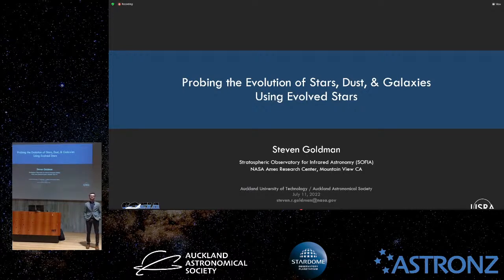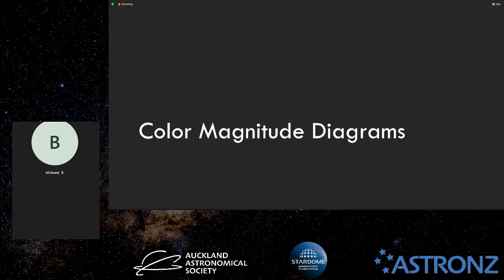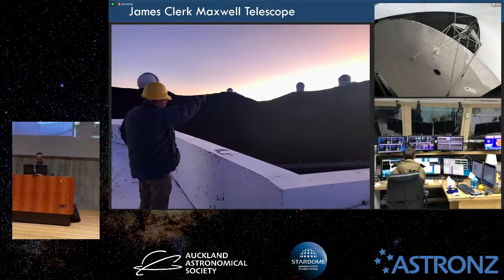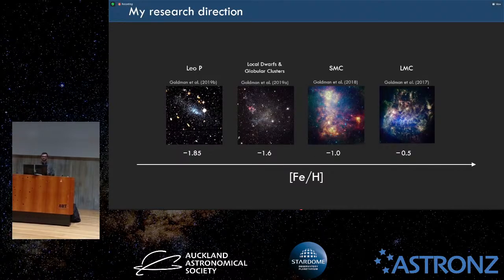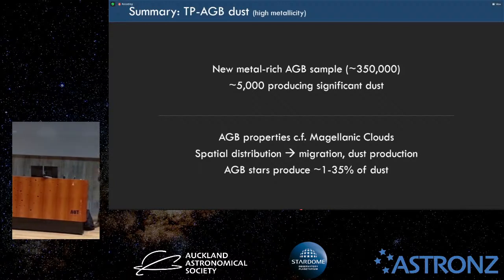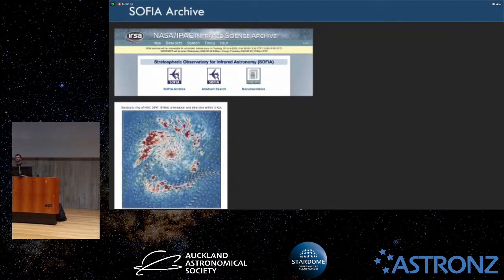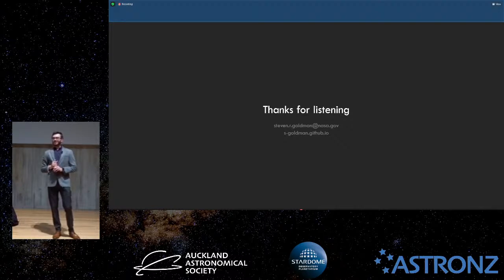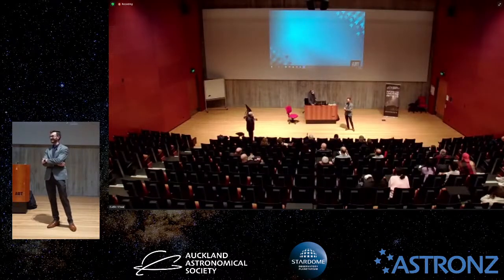SOFIA: Probing the evolution of stars, dust and galaxies -Dr Steve Goldman-Monthly Meeting-July 2022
Where did the material that makes us up come from? It boils down to understanding how stars affect their surroundings, and vice-versa. We think that a lot of Earth’s Carbon and Oxygen originally formed during the final stages of ancient sun-sized stars called Asymptotic Giant Branch (AGB) stars, but exactly how much remains unclear. These stars pass this material on to the Universe in the form of dust. The dust in the interstellar medium is then pulled together by its own gravity to create stars and planets like the Sun and Earth. Understanding the origin of dust may allow us to better-understand the formation of our Solar System, and how Earth-like planets may form across the Universe. During this talk, I will discuss recent results targeting dusty evolved stars in nearby galaxies with the Spitzer and Hubble Space Telescopes, as well as the Stratospheric Observatory for Infrared Astronomy (SOFIA). I will also discuss the status and recent achievements of SOFIA, currently on deployment in New Zealand.

Bio

Dr Steve Goldman did his PhD at Keele University (Staffordshire UK), followed by a Postdoc position at the Space Telescope Science Institute (STSI, Baltimore, MD USA). Currently, Steve works as a SOFIA Observatory Scientist at the NASA Universities Space Research Association (USRA, Mountain View, CA US).